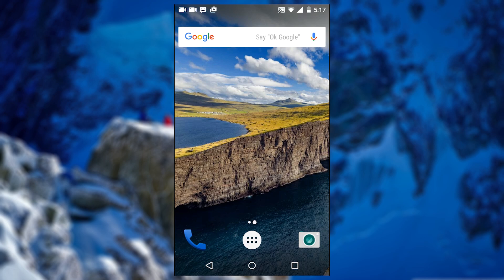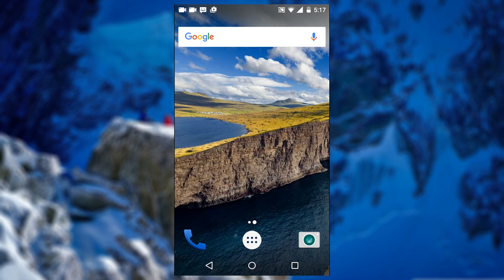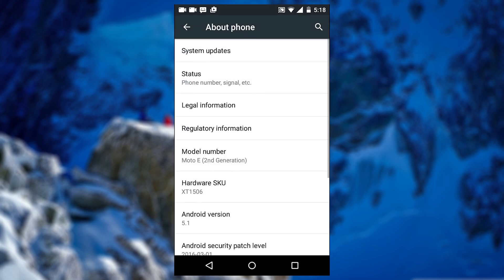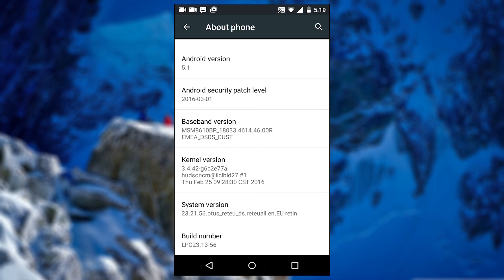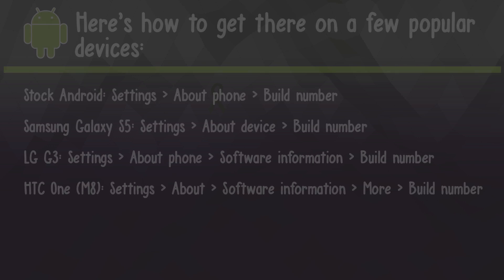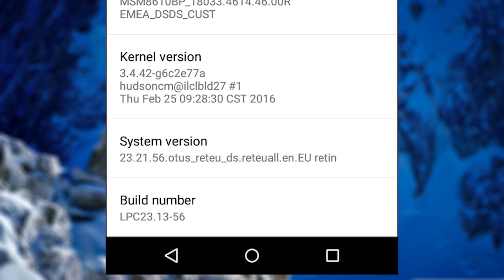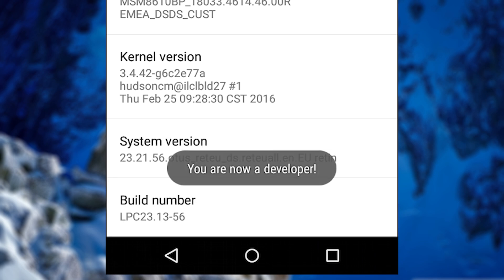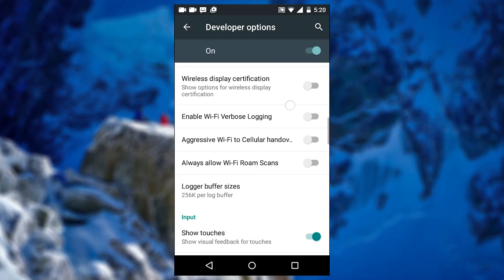How to enable Developer Options on android (really easy)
This quick video shows you how to enable developer options on your Android devices; it applies to any Android smartphone or tablet.